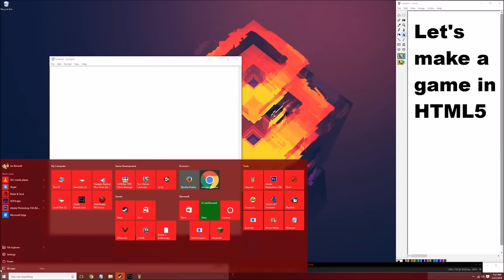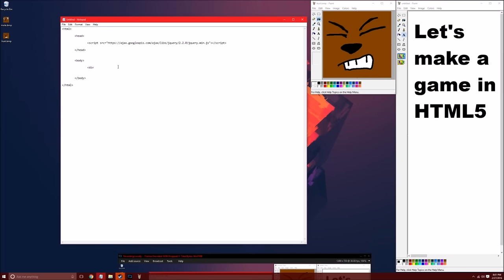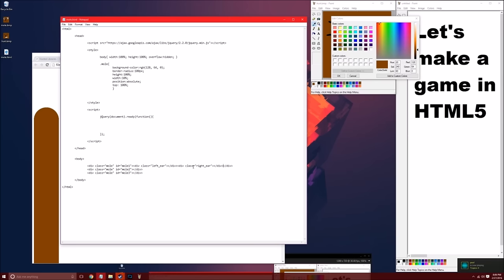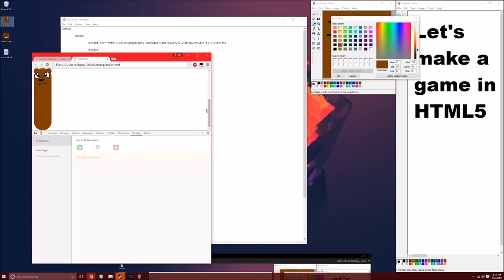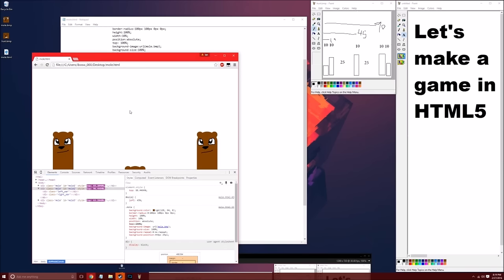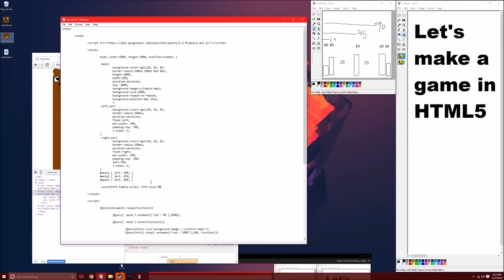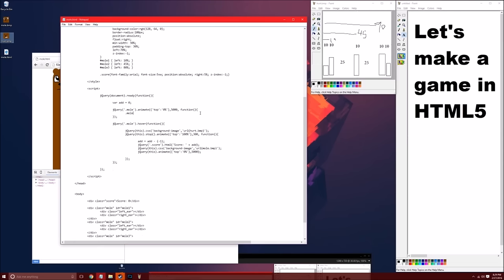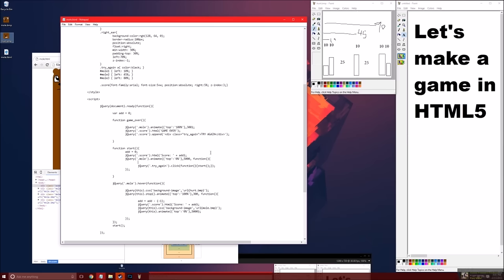How to Code a Simple Game in HTML5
I'm asking my followers to vote on one of 9 new game ideas I'd like to begin working on. You can help me out by voting here:

::: Don't Forget My Old Game: RUSH BROS. Is On Steam! Be Sure To Pick Up A Copy!
My Name Is Professor Ian Boswell - A Game Designer from Jacksonville Florida and this is my Youtube Channel where I play Games and post videos about various random, fun, and crazy things including videos about the games I work on as well as the games I like to play in my spare time!